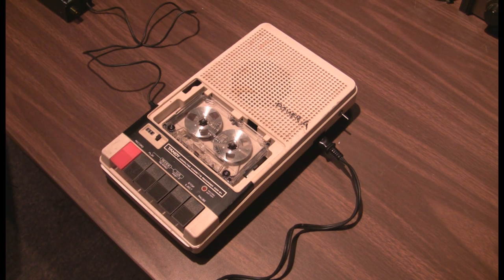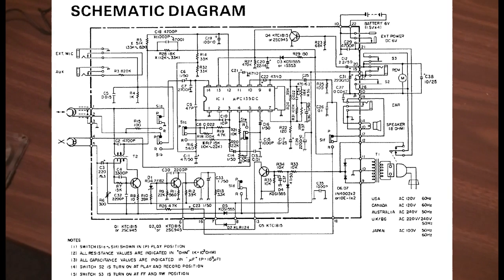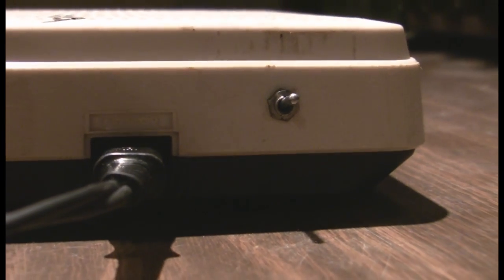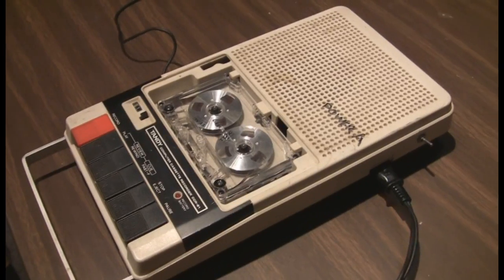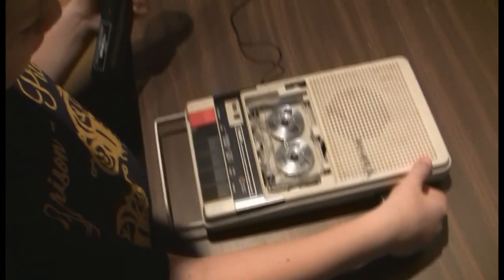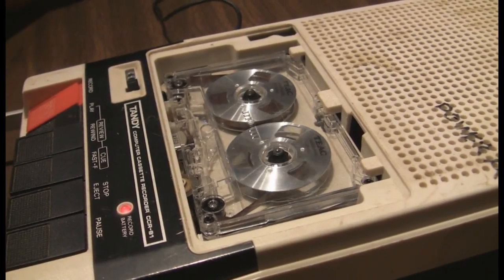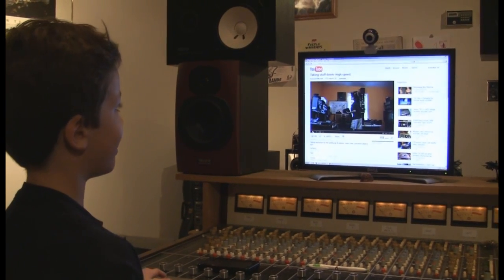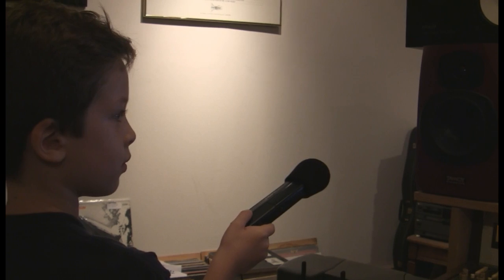A "Modified" Tandy CCR-81 Computer cassette recorder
I demonstrate the "time machine" capabilities of my CCR-81